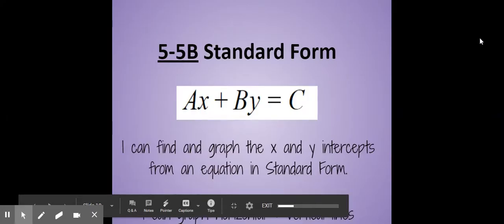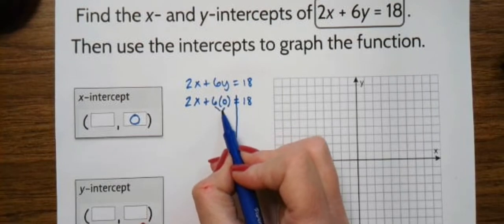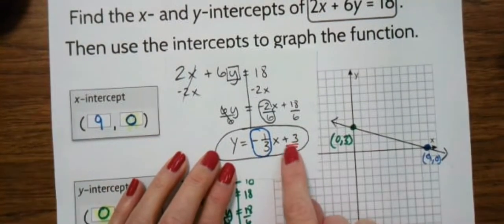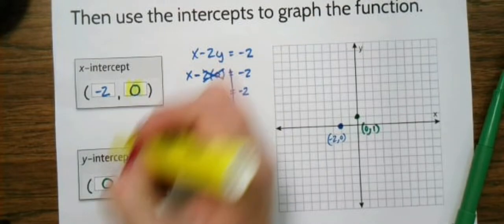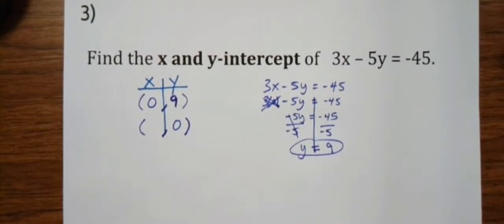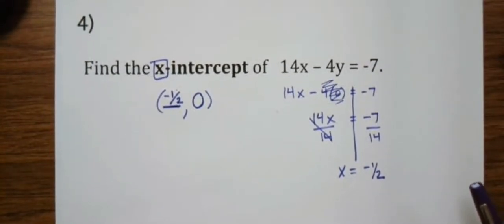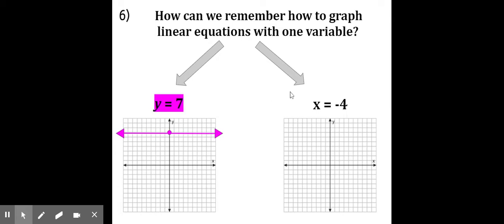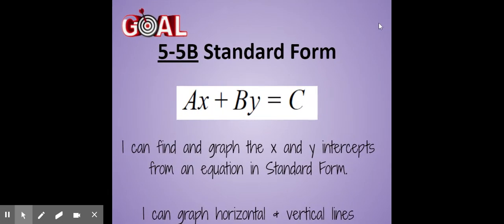5-5B Lesson Video